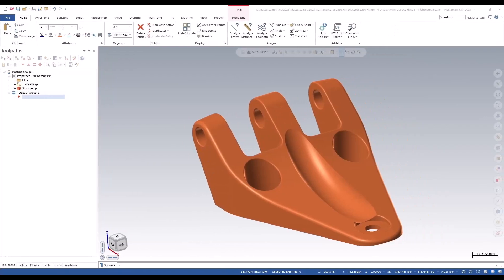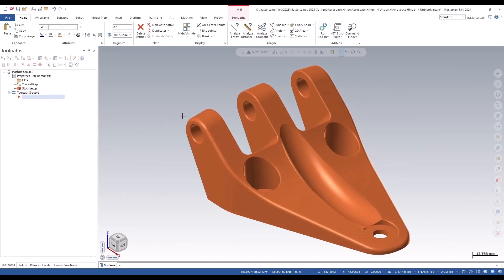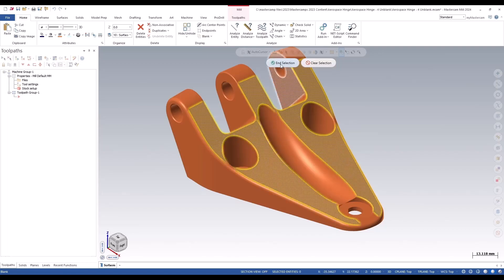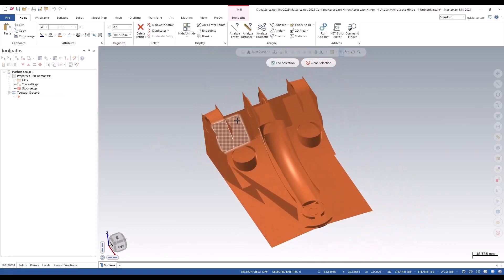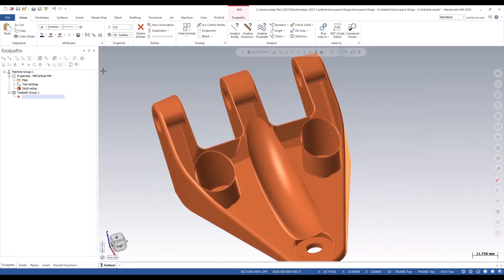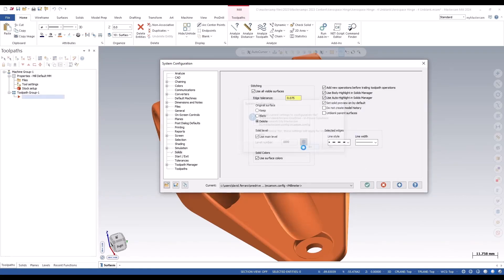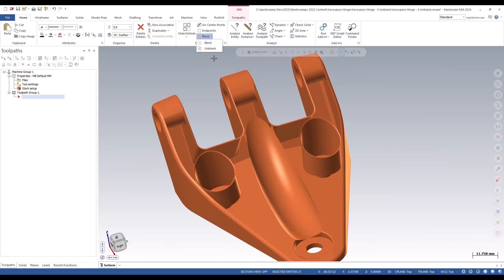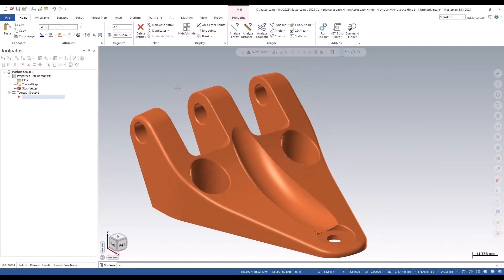New Blanked Surfaces Option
David, our CNC Programming Specialist, walks you through the new blank and unblank enhancements in Mastercam 2024.